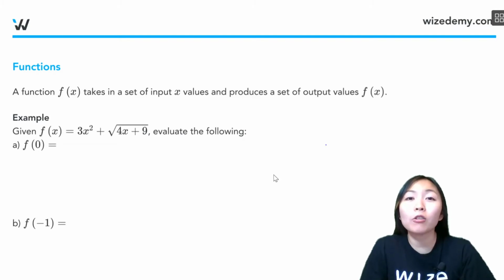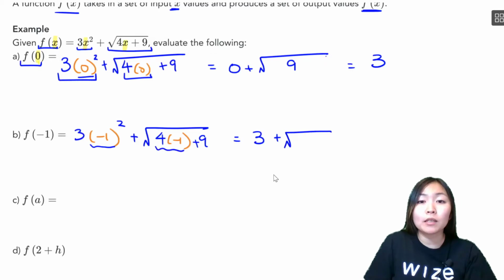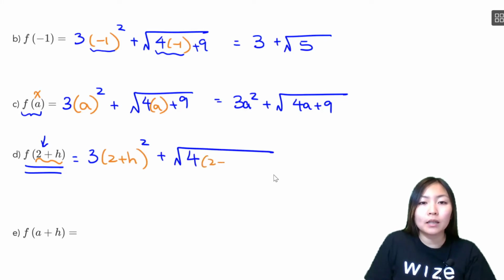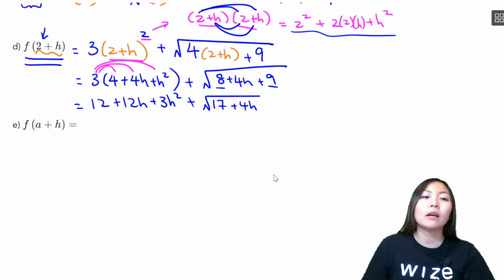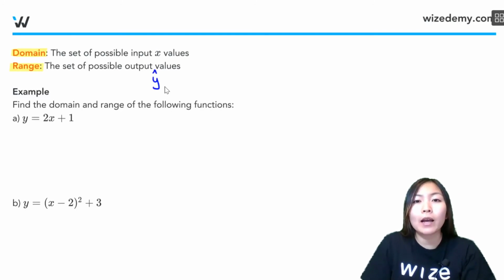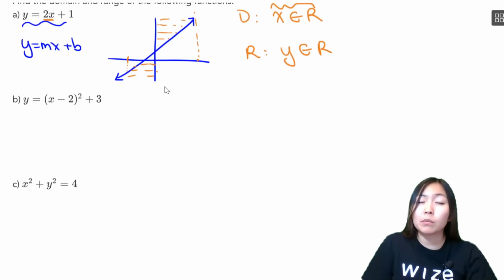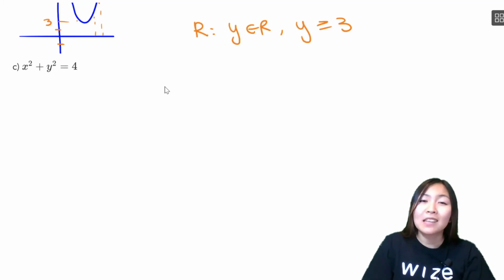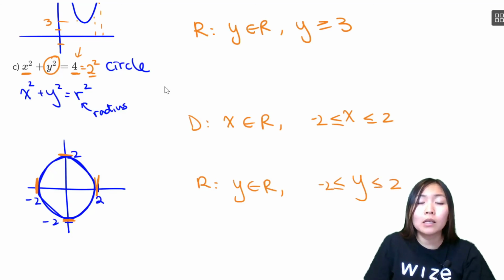Functions | Grade 12 Calculus Simplified | Wizeprep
Learn about Functions from our Calculus expert Jess!

In this video, you'll learn the answers to questions like:
• What is a functional in calculus?
• What are the 12 basic functions?
• What are the 7 types of functions?
• What are the 3 types of calculus?
• What are the 4 types of functions?

Can't wait one week for the next video access the full course

Apart from teaching general concepts, Wize also curates courses for High School and University Curriculums around North America. So you get all the lessons and help you need, formatted the same way as your course.

Wizeprep (wizeprep.com) is Canada's fastest-growing online learning company. With Wize, you get unlimited access to course-tailored online courses (video lessons, practice questions, mock exams and more).

Happy studies ~